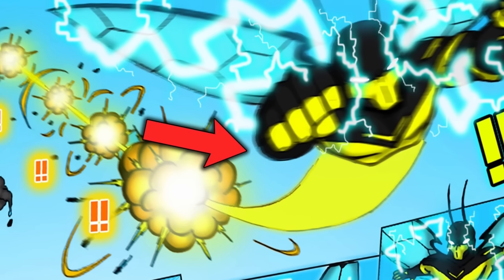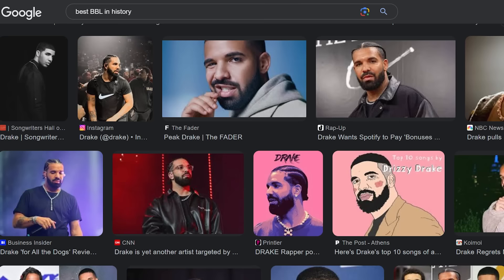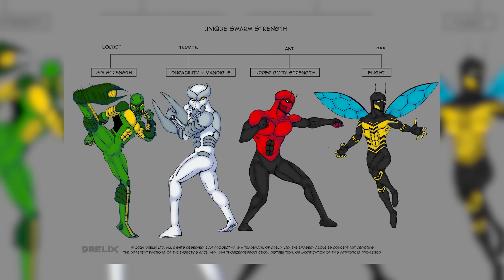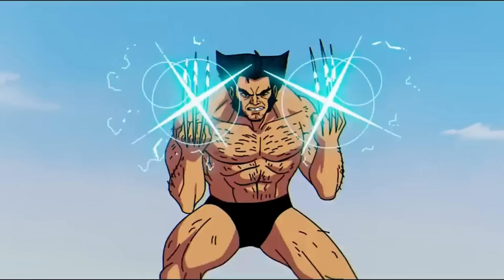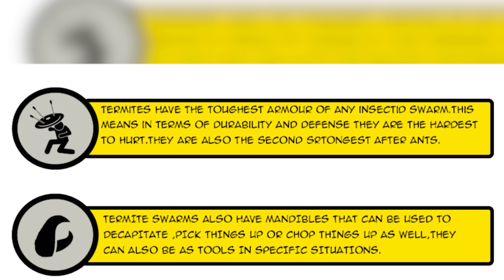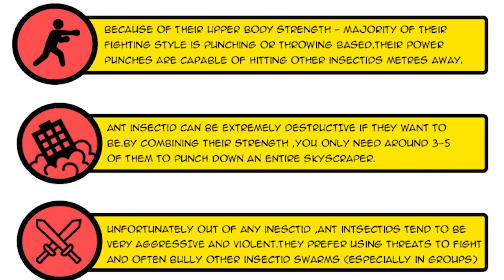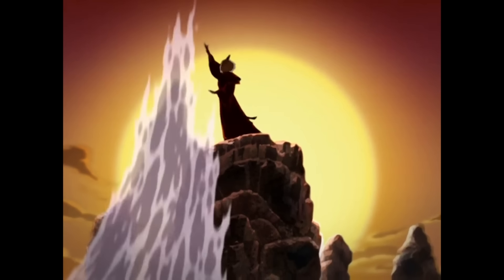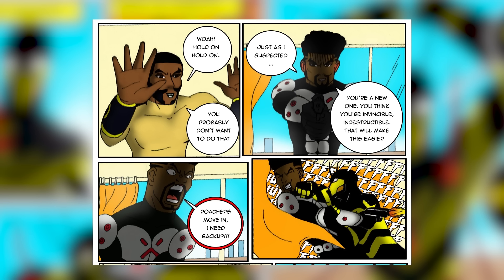How I Created My Own Power System